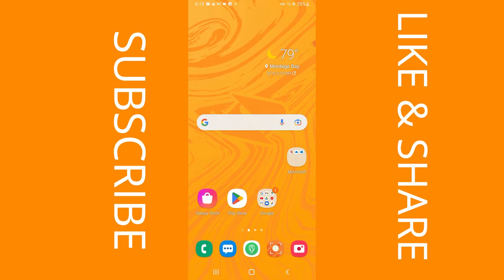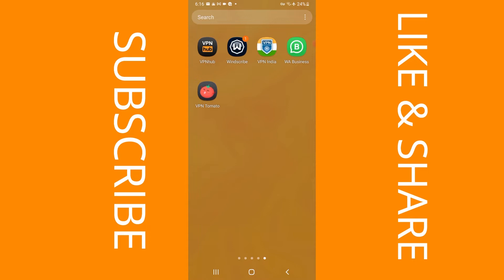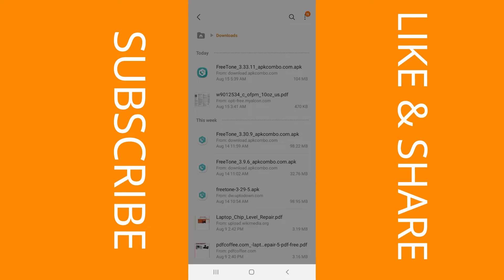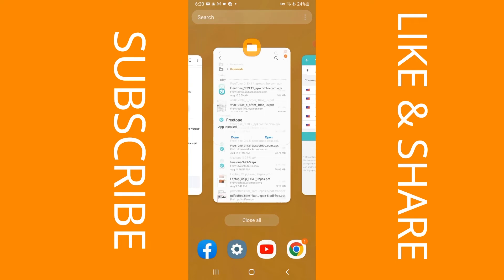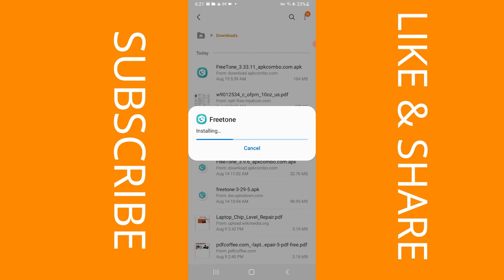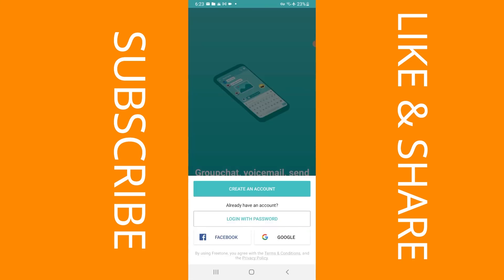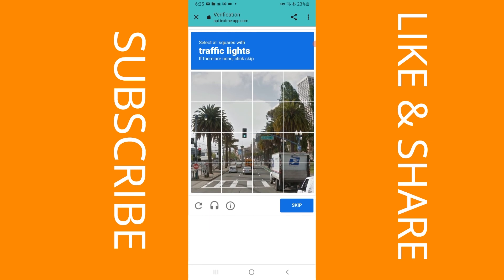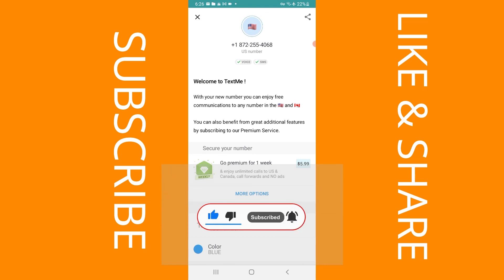Unable To Signup On Freetone Problem Fix| text me up create account problem 2022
Unable to signup on freetone problem and text me up create account problem 2022
 In this video you will see Unable to signup on freetone problem fix and get unlimited amount of usa cellphone numbers free.
Freetone problem fixed can be done successfully with several
method  but we will be looking at one of those methods. Let's look at how to fix freetone create account problem well because freetone was made for American and Canadian persons the latest update prevents person outside these two countries from seeing a freetone signup option as a result you have freetone app create an account button missing.So if you want to learn how to create new accont in freetone you should watch this video to the end. Freetone create an account problem fix may not work for you if you leave off any of the steps and you may see freetone create an account problem solved in some videos and follow the same steps and fail. That's mainly because you are not clear the app history data or you not given the freetone app versions to solved text me up create account problem. Text me create an account problem solved if you use freetone app 3309 and freetone app 33311 versions as in the video. But even though the method is clear there are person who still ask fix freetone unable to signup after watching the video so there must be something wrong the execution of the step done by them so if you truely want to get a freetone number facebook, how to get free fake indian number for whatsapp, freetone fake whatsapp number,freetone create an account problem fixed 2022, how to create new account on freetone, freetone create account fixed 2022, where to get free old and new version, text me up create an account problem solved you may have to watch the video multiple times for clarity.

 ⏲️Time Stamps⏲️

00:00-00:34 freetone for india-Unable to signup on freetone problem fix|freetone app 33311
00:35-01:23 freetone for india- How to use Airphone Mode with freetone app
01:24-01:50 freetone for india - Which vpn to use for freetone
01:51-02:49 freetone for india- use freetone app 3309
02:50-03:52 freetone for india- where to get free old and new version
03:53-04:38 freetone for india- freetone app create an account button missing solved
04:38-07:21 freetone for india- freetone app 33311
07:22-09:27 freetone for india- Unable to signup on freetone problem fix
09:27-10:08 freetone for india- Text me create an account problem solved